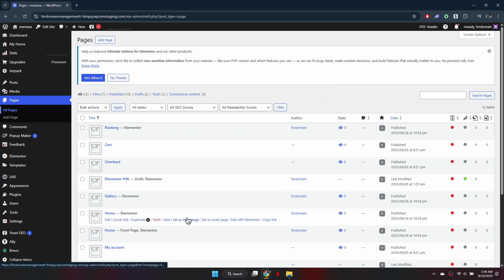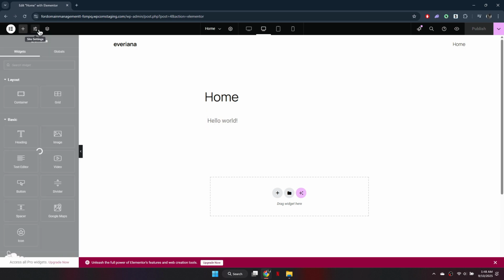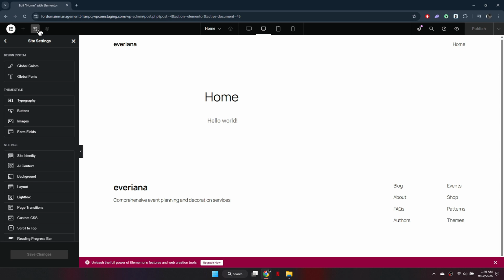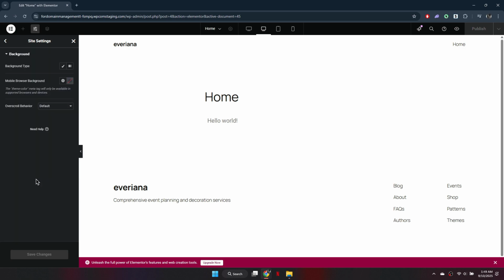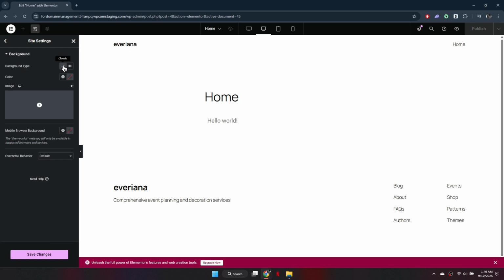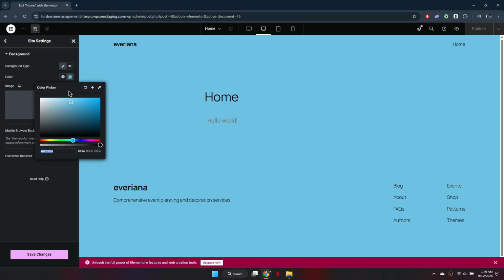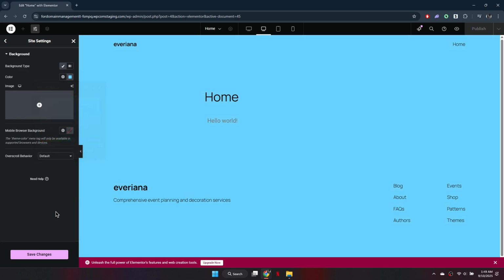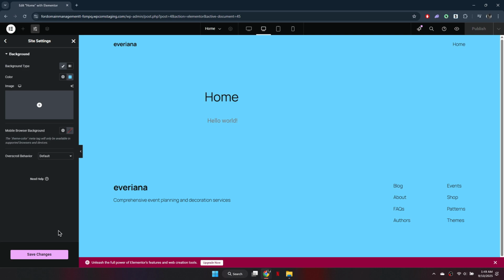How To Change Background Color Of Page In Wordpress (Easy 2025 Guide)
In this video, I’ll show you how to change the background color of a page in WordPress. This easy 2025 guide will help you customize your website design quickly and make it more attractive. Perfect for beginners, bloggers, and businesses who want to style their WordPress site with ease.